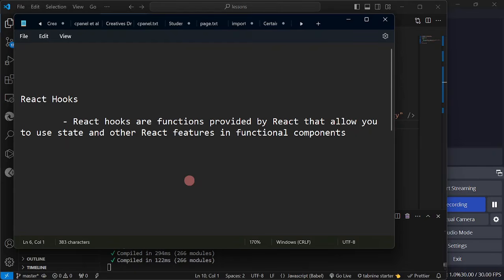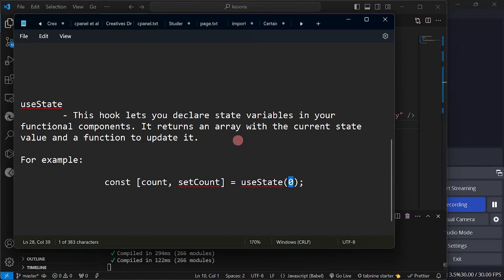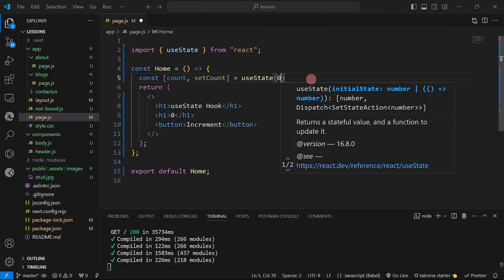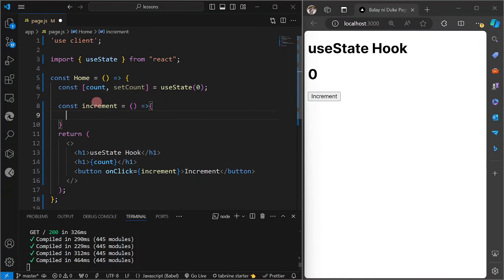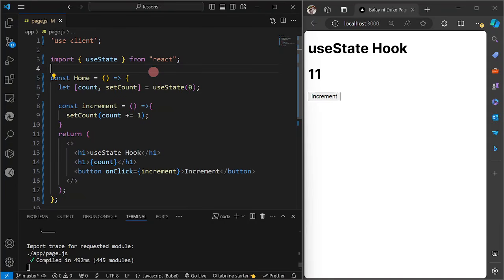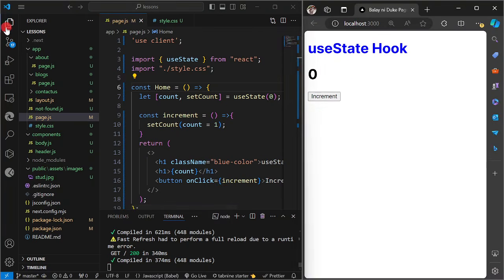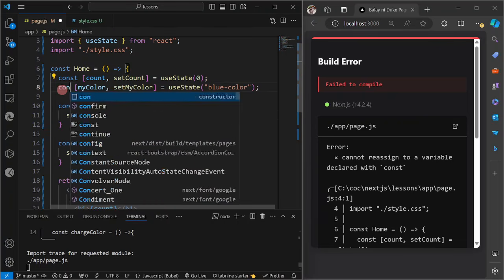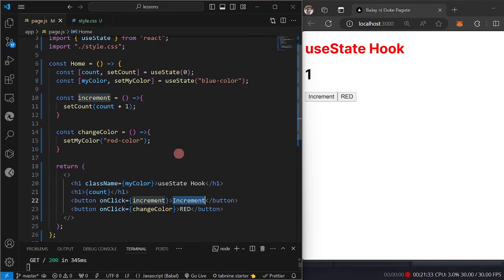useState() - REACT HOOKS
Implementing React Hooks to Next JS

React Hooks

 - React hooks are functions provided by React that allow you to use state and other React features in functional components

useState
 - This hook lets you declare state variables in your functional components. It returns an array with the current state value and a function to update it.

For example:

  const [count, setCount] = useState(0);